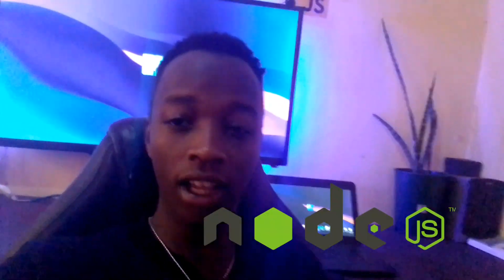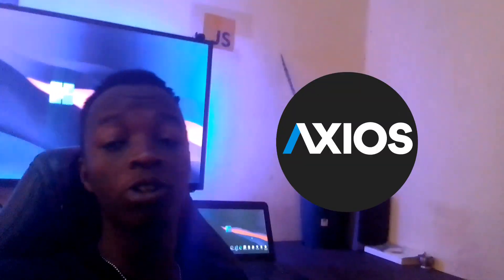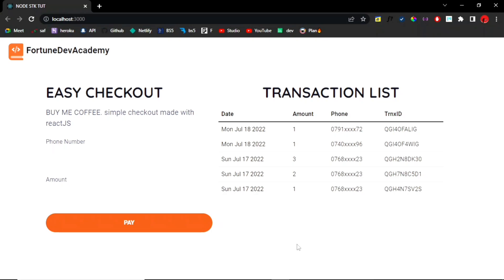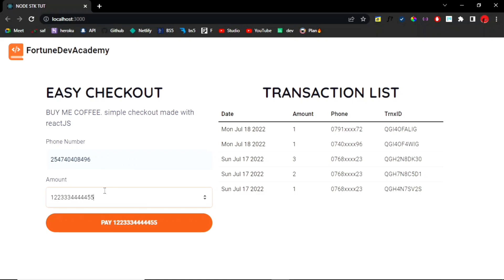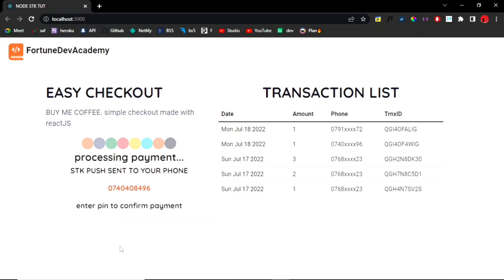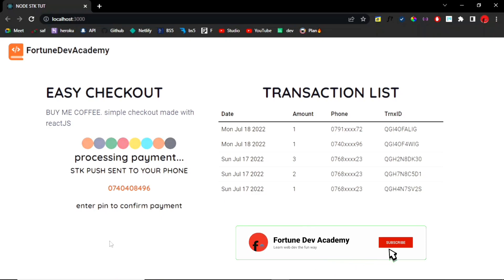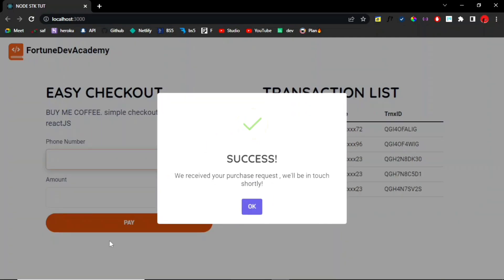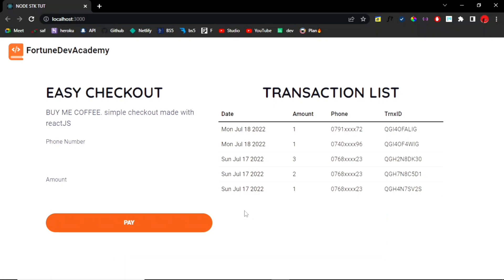Node Js Mpesa integration using Daraja API FULL COURSE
Node js Mpesa integration using Daraja 2.0 has been requested several times  so we got to work and created one, this is a demo of how to integrate Mpesa to  nodejs m-pesa c2b